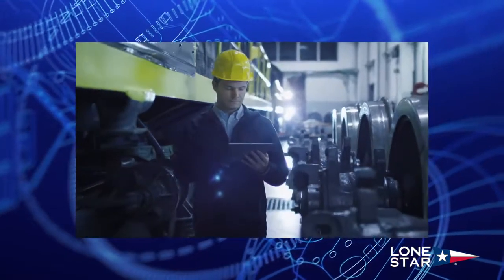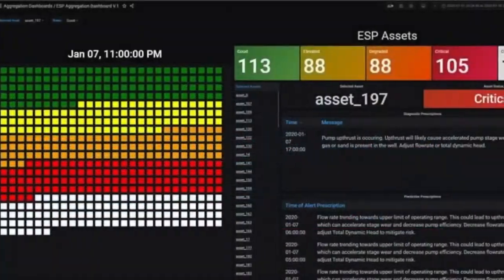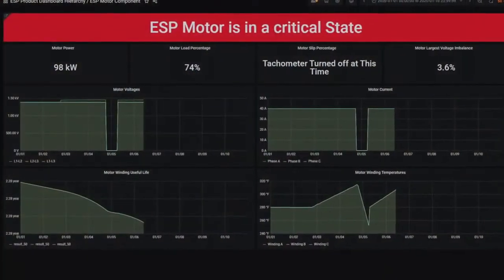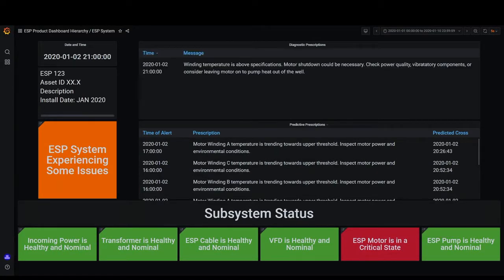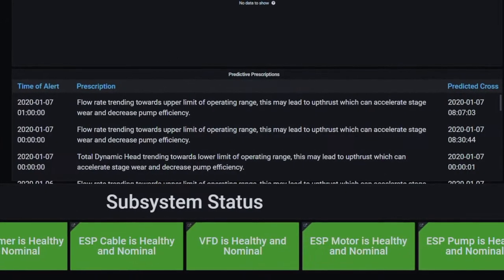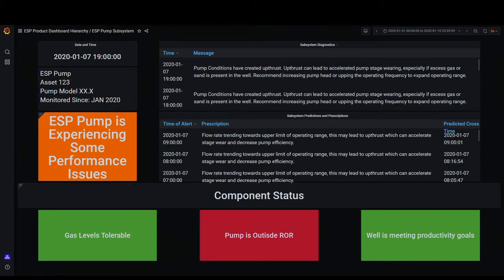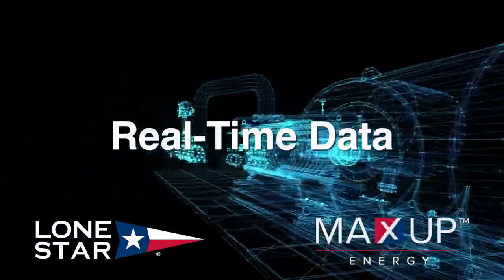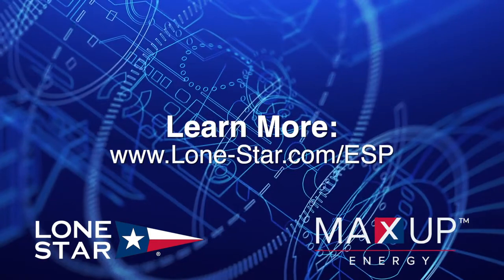MaxUp Energy ESP Analytics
Produce More Energy, for Longer, and at a Lower Cost with MaxUpTM Energy’s ESP Asset Analytics
ESP Operators Struggle with Similar Problems: Extending the time to failure of its ESPs, minimizing ESP downtime and optimizing production over time

The Solution:
Lone Star’s analytics maximizes uptime by mitigating issues before they happen on up to 60 different failure modes and predicts when a replacement is required so that the proper personnel, equipment, and tools are available at the right time.